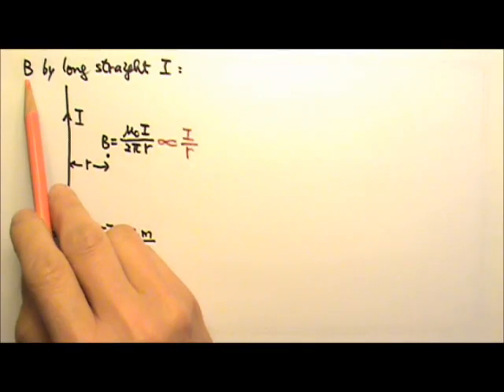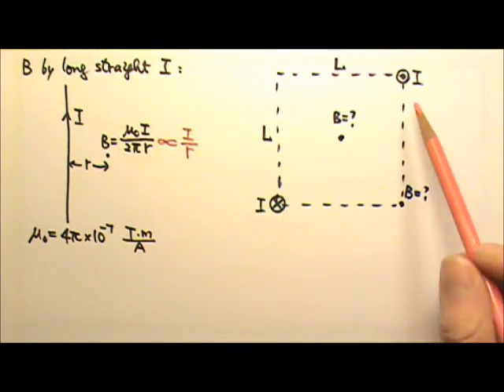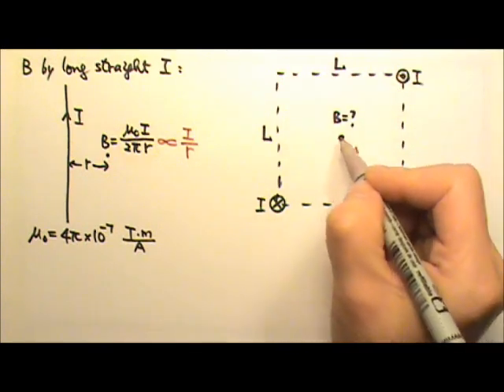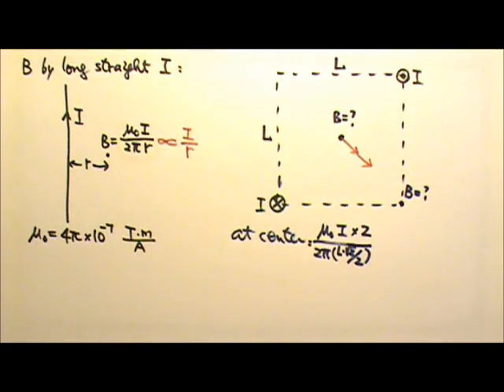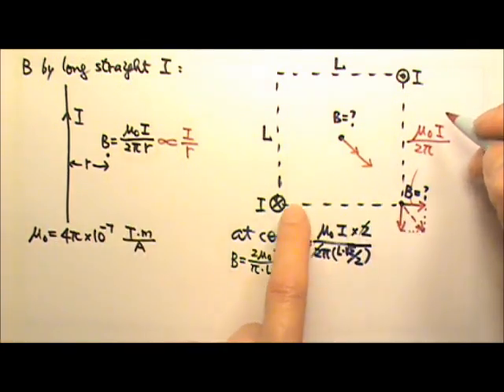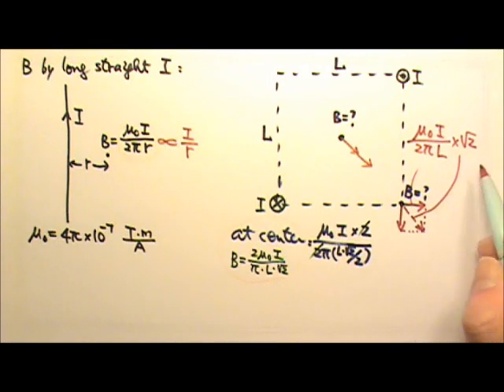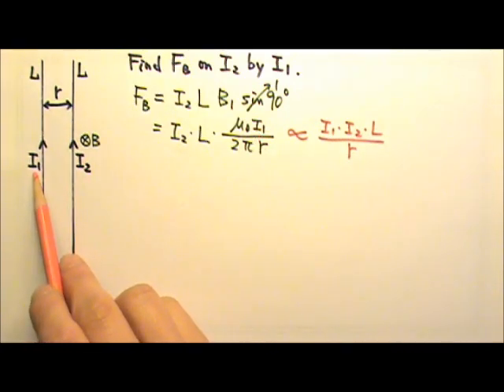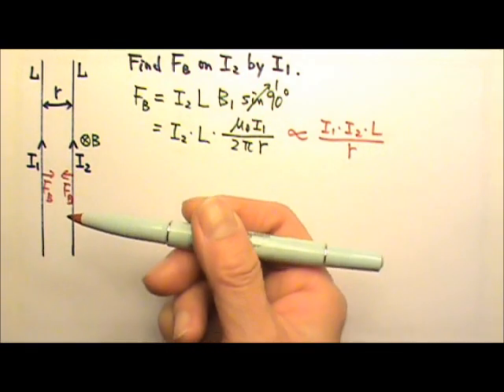AP Physics 2: Review: Magnetism 3: Long Straight Currents